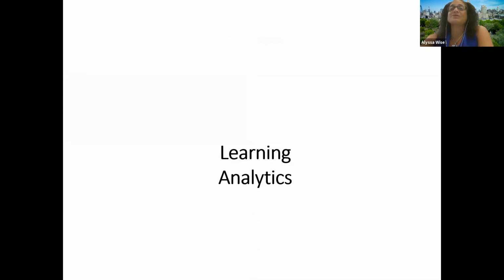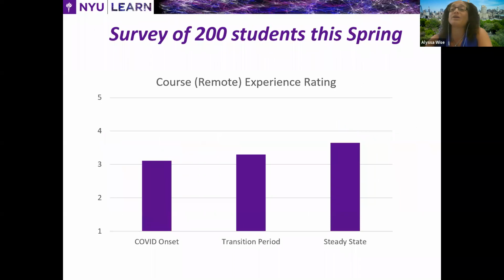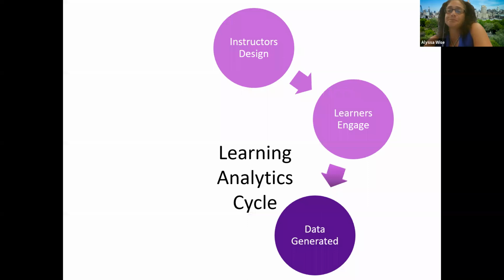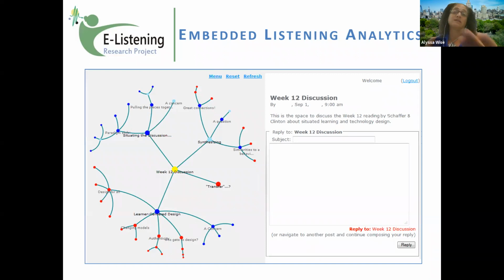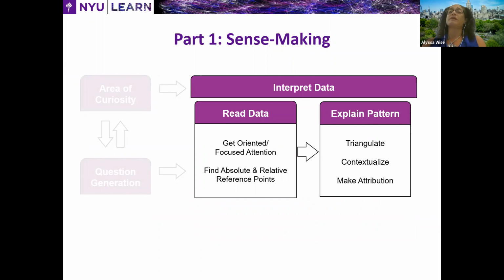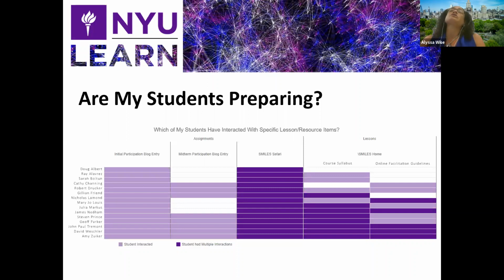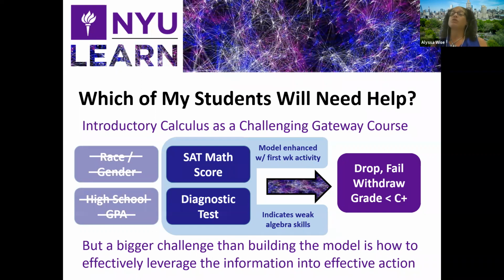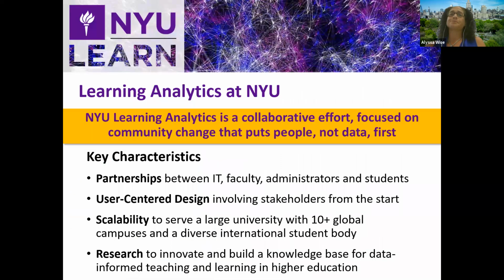UMN Learning Informatics Seminar - Dr. Alyssa Wise (NYU)